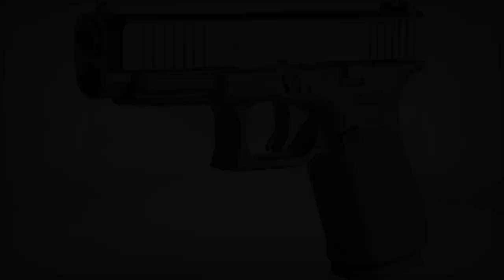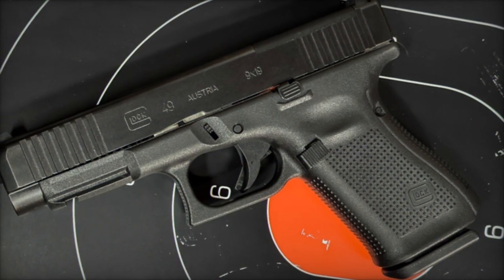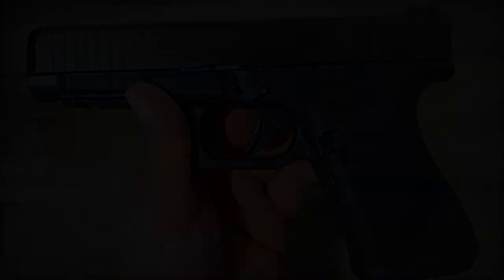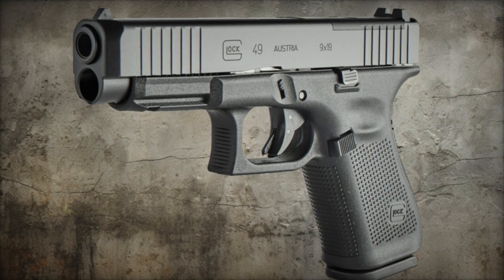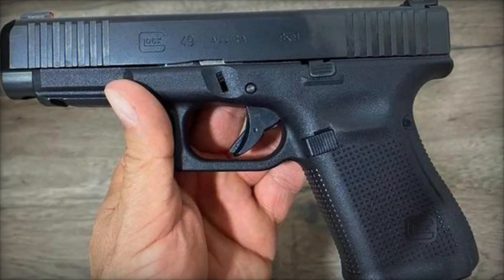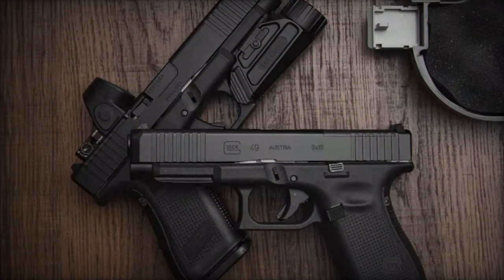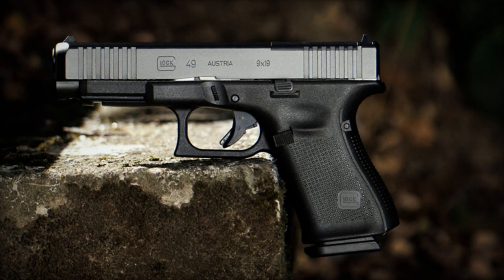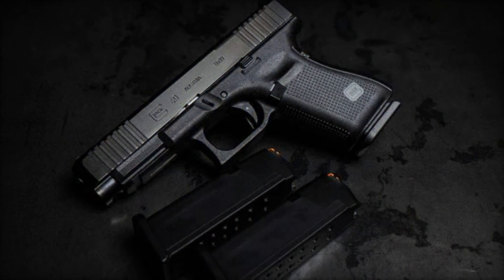GLOCK Unveils New Pistol G49 MOS Special Edition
GLOCK, the renowned name synonymous with reliability and precision in the firearms industry, made waves once again with the unveiling of their latest creation, the GLOCK 49 MOS Special Edition, on May 14, 2024. This innovative model represents a marriage of the best features from GLOCK's esteemed lineup, tailored to meet the needs of both tactical enthusiasts and everyday carriers who demand nothing short of excellence.